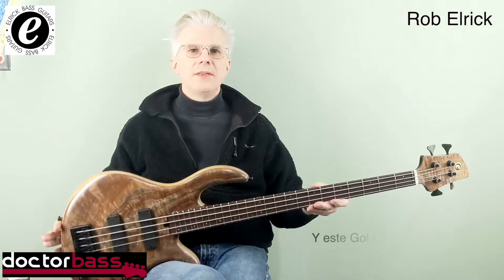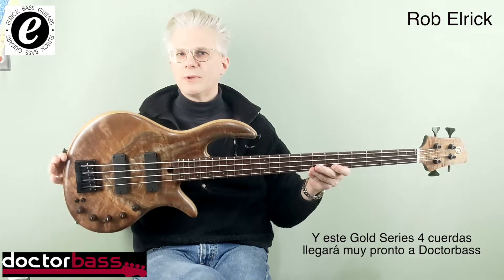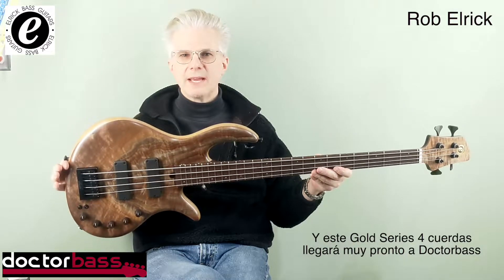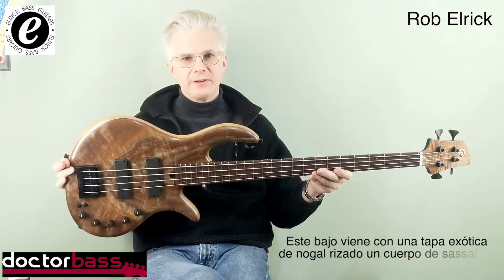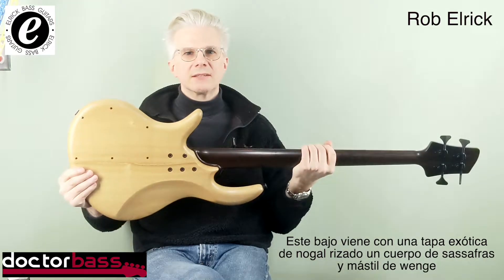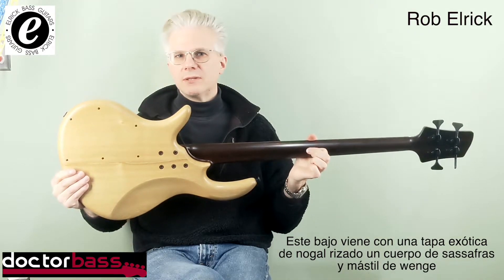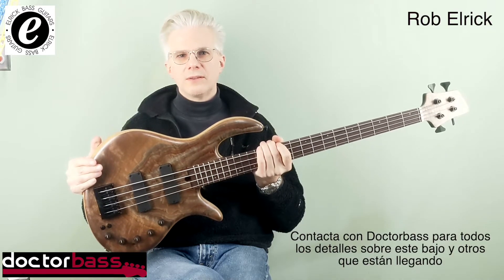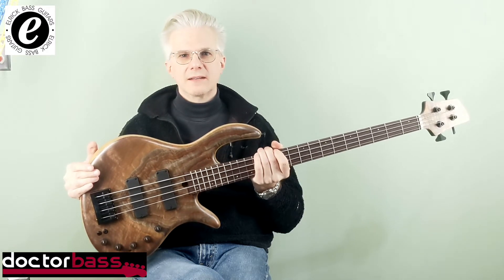Elrick Gold Series 4 Figured Walnut top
Rob Elrick making a short introduction of the Elrick basses that are on their way to our shop (April 2022).
This is a great Gold Series 4 string bass with a wonderful figured walnut top.